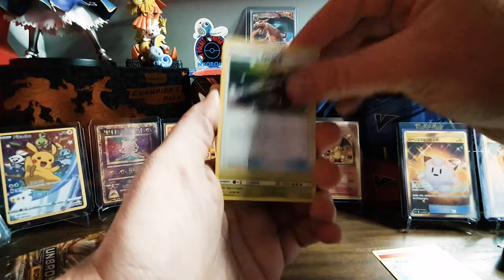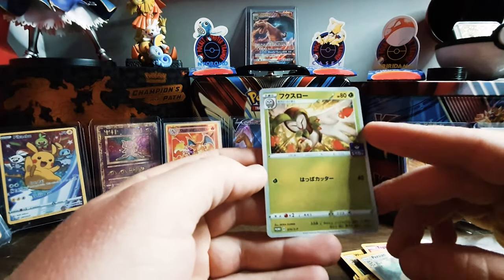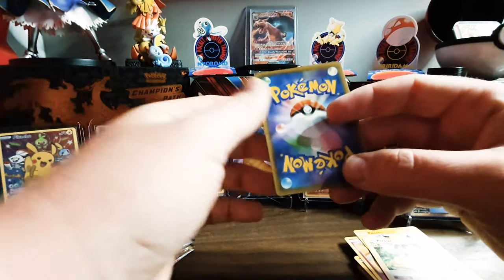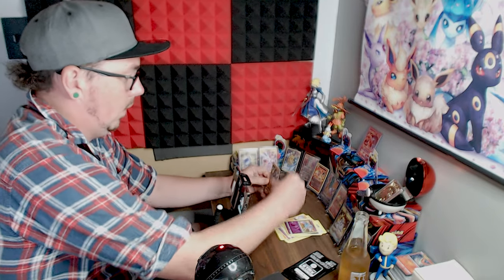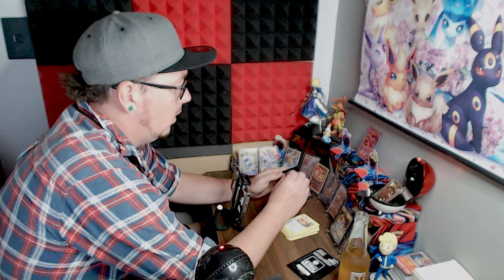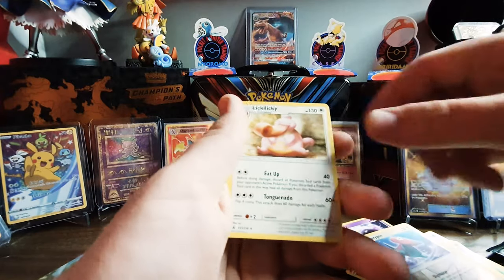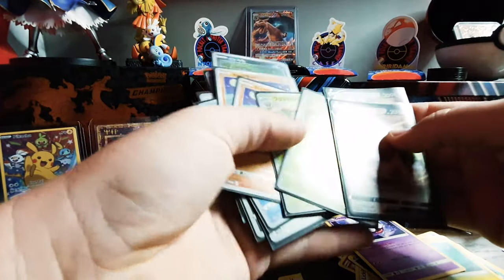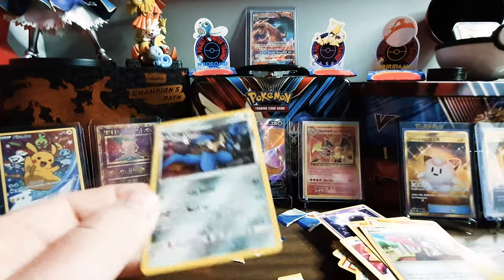Unbroken Bonds + Japanese Gym Tournament Cards! - TNB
Check out the latest pack opening video from The Nostalgia Bar!

Scott got super lucky with his Japanese Gym Tournament Card Pulls!